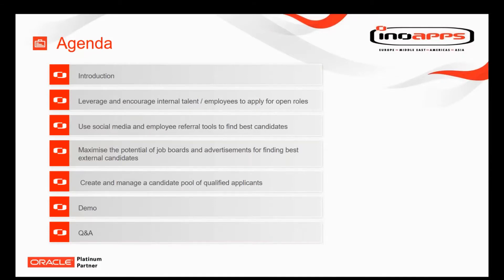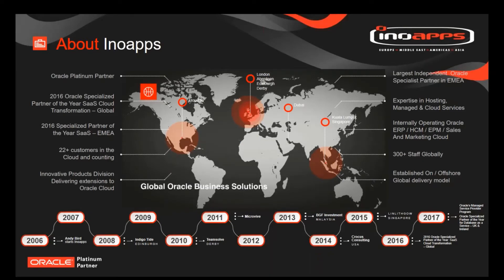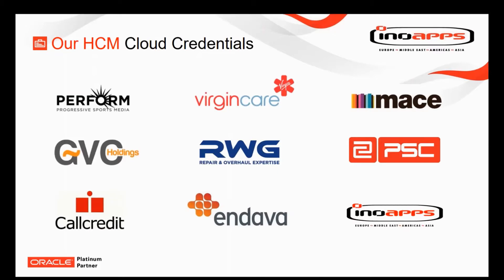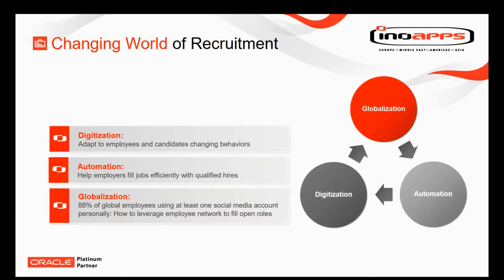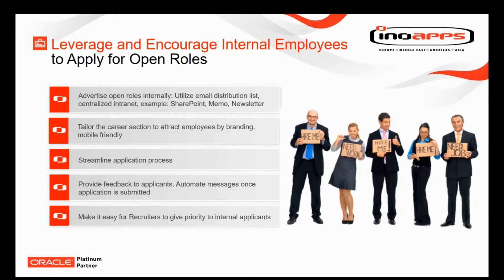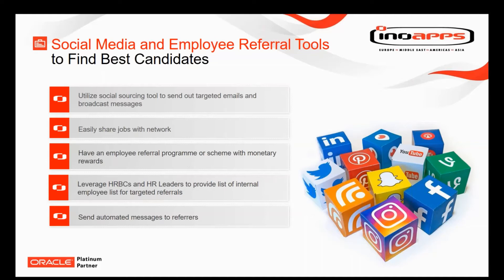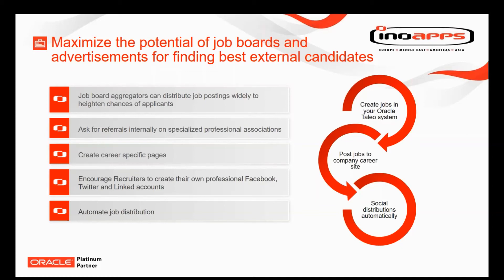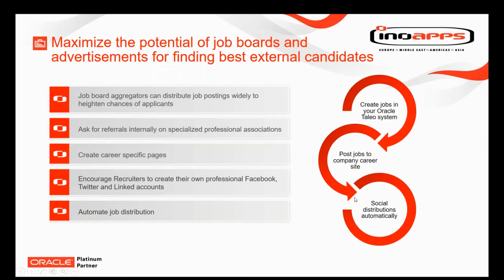Inoapps Planning the Workforce of the Future with Talent Acquisition Webinar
Oracle Talent Acquisition Cloud